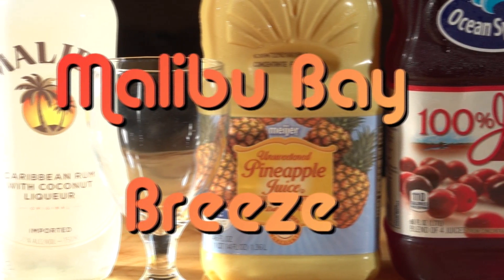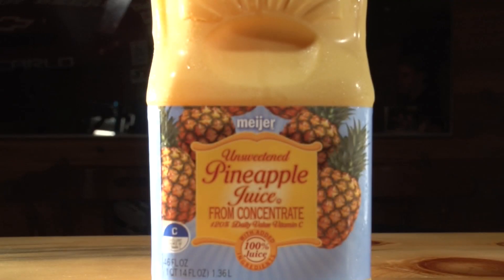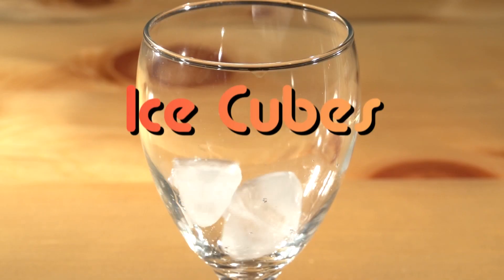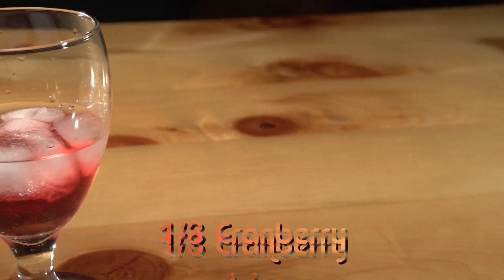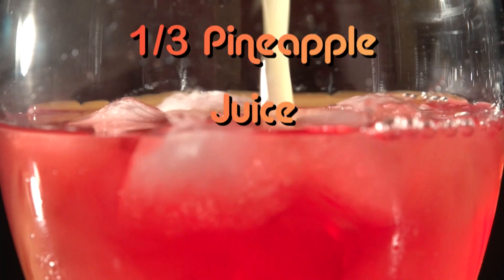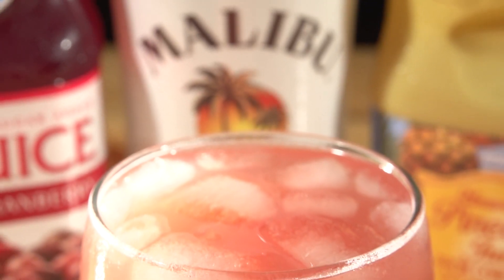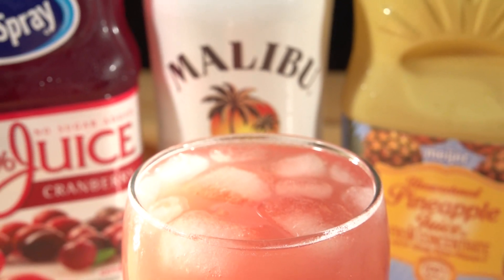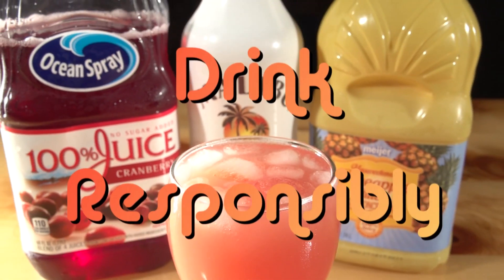Dranks: Malibu Bay Breeze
Learn how to make this tasty beverage!